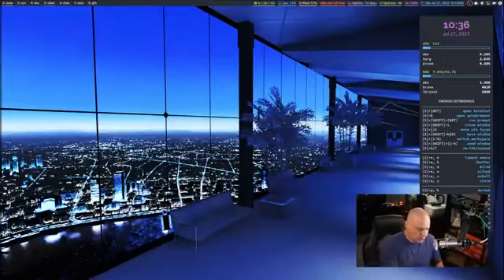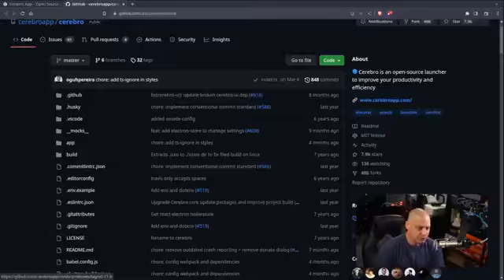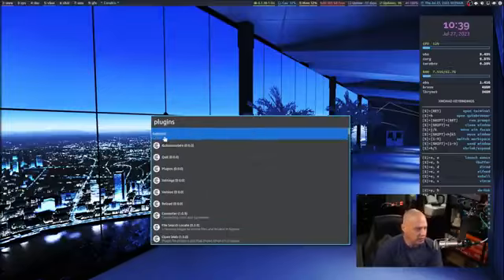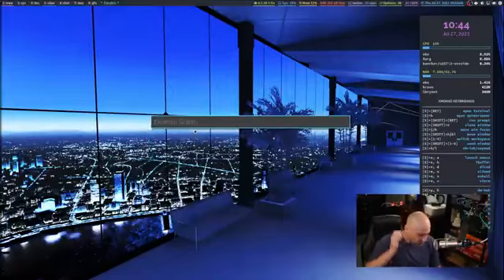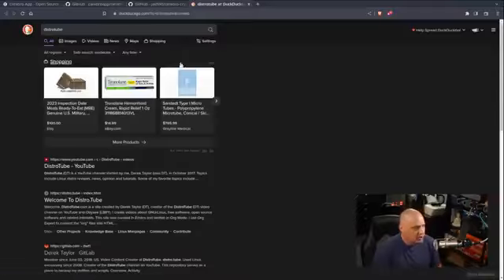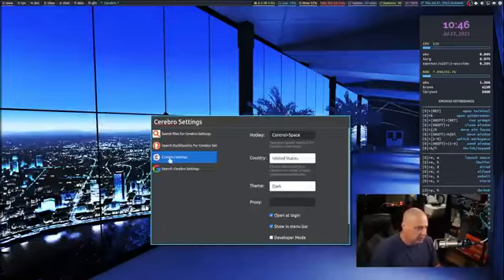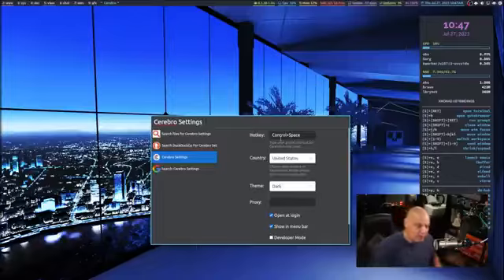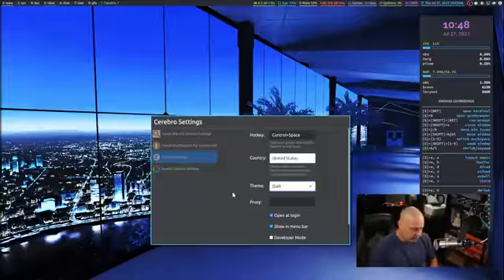The Cerebro Launcher For Linux, Mac & Windows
Original video description: The Cerebro launcher is and open source run launcher that can be used to launch applications, search the web, search for files, run shell commands, do simple math, and much more.  Cerebro comes with a plugin system and has dozens of available plugins that you allow you to extend Cerebro.

💰 Bitcoin: 1Mp6ebz5bNcjNFW7XWHVht36SkiLoxPKoX
🐶 Dogecoin: D5fpRD1JRoBFPDXSBocRTp8W9uKzfwLFAu
📕 LBC: bMfA2c3zmcLxPCpyPcrykLvMhZ7A5mQuhJ